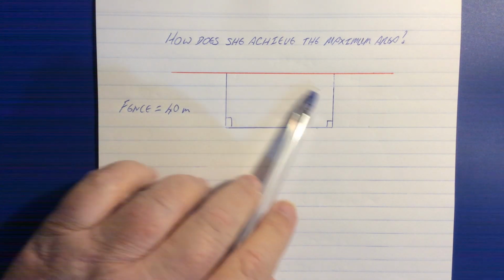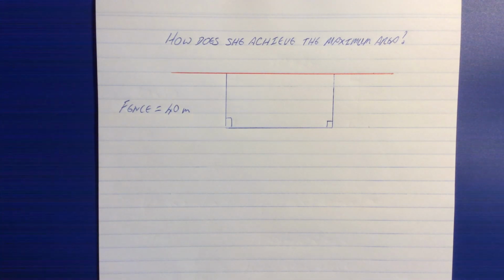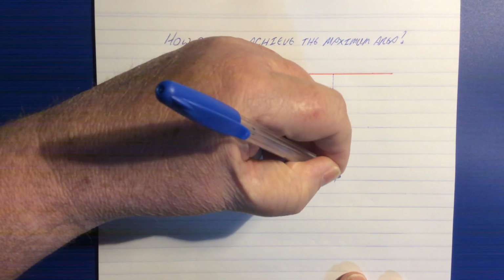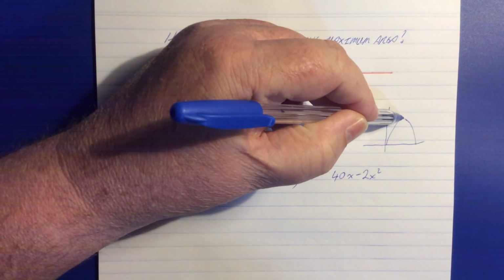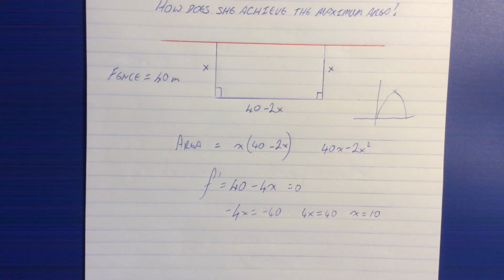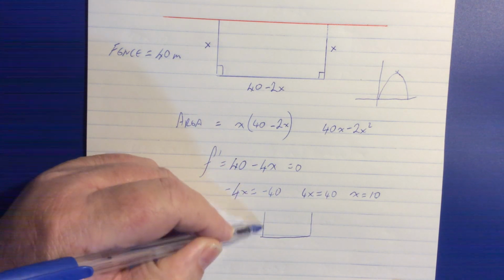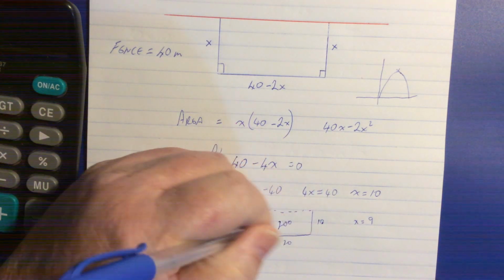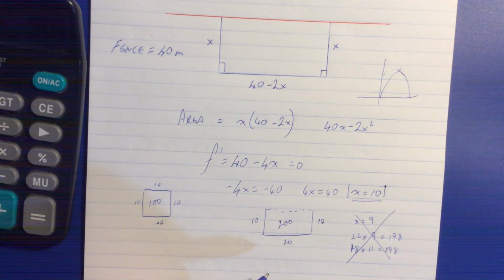Dog fence problem